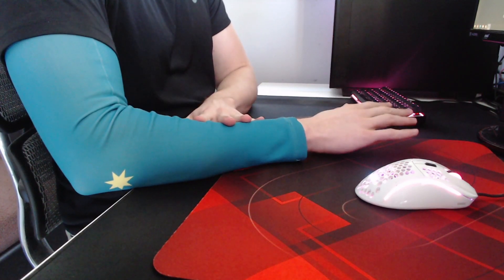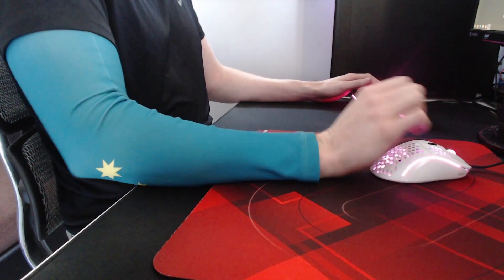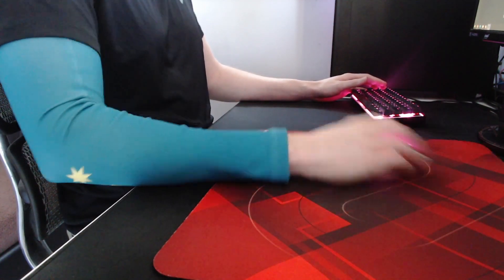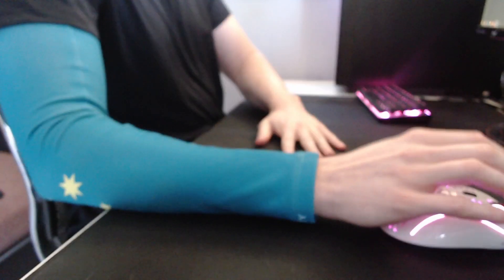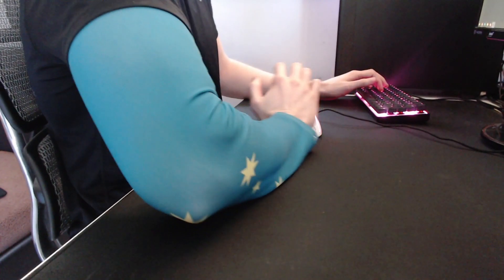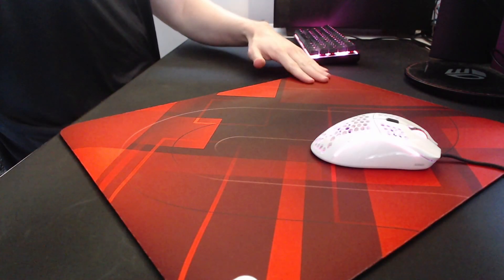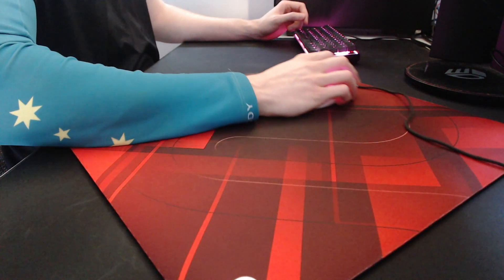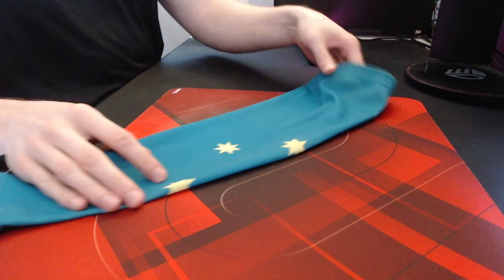Should You Wear an Arm Sleeve For Aiming?